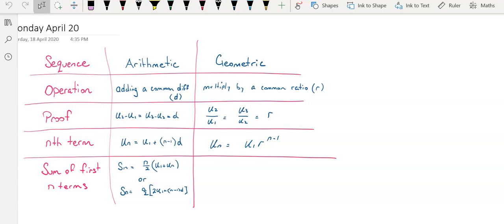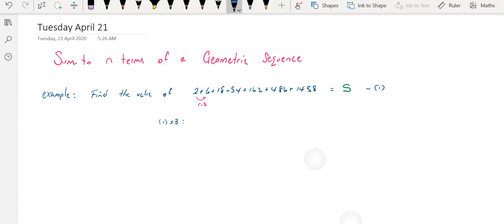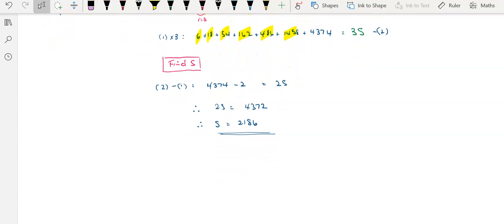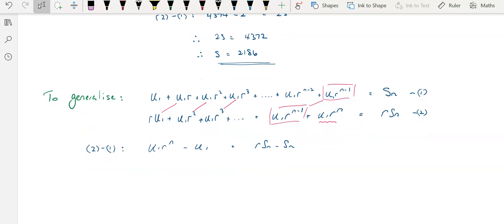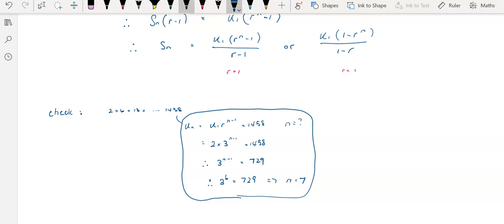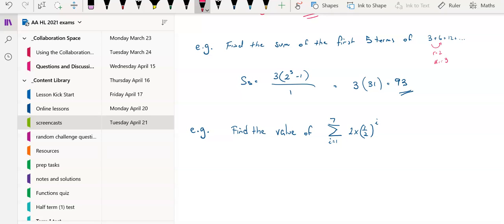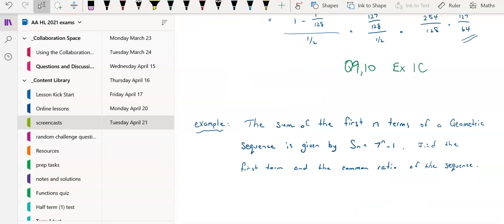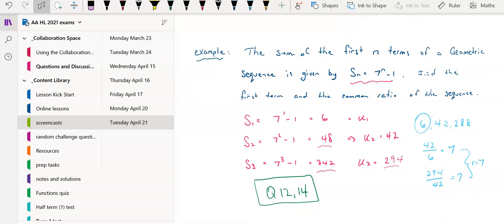Partial sum of a Geometric sequence